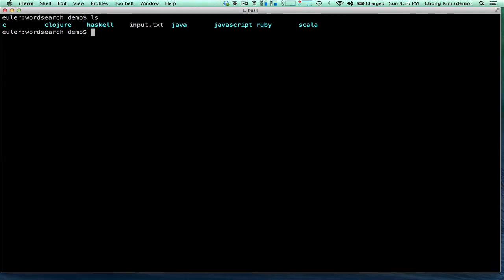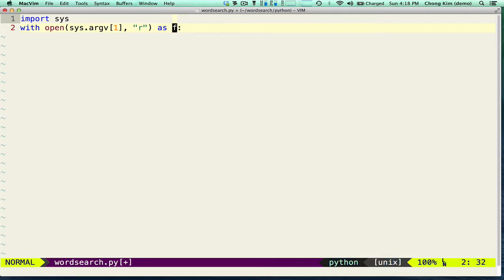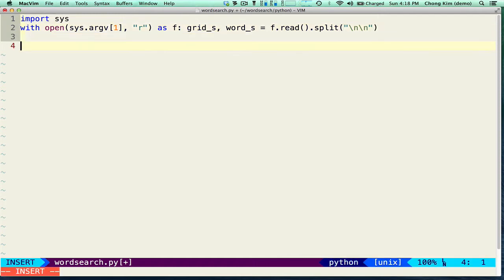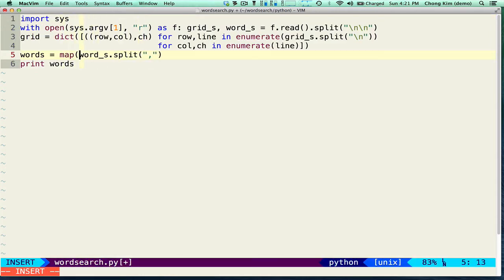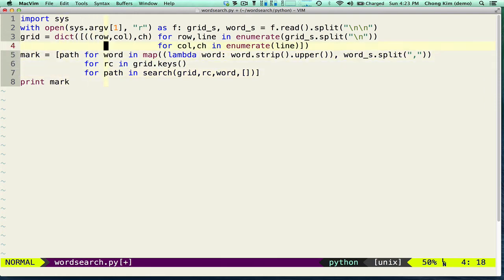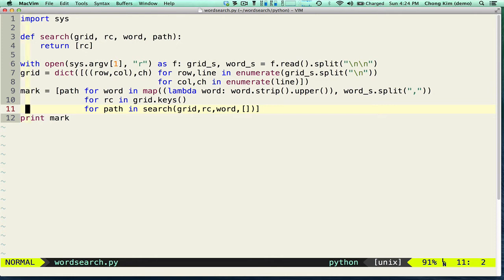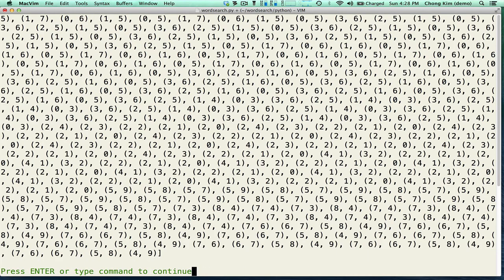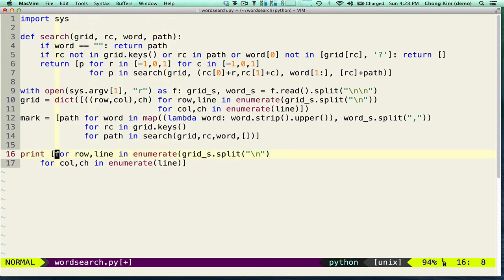wordsearch python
Writing word search in python.